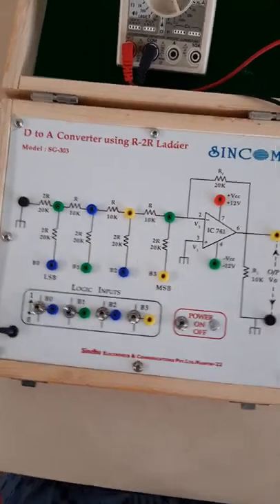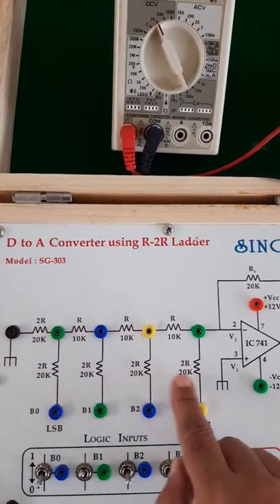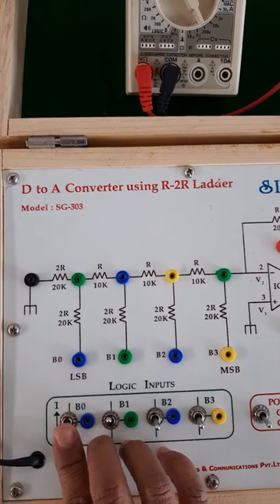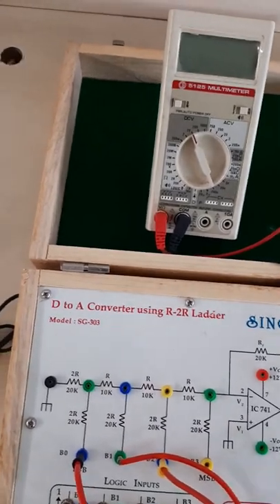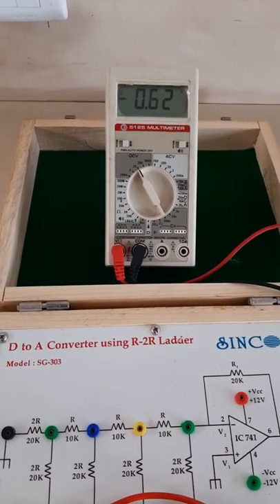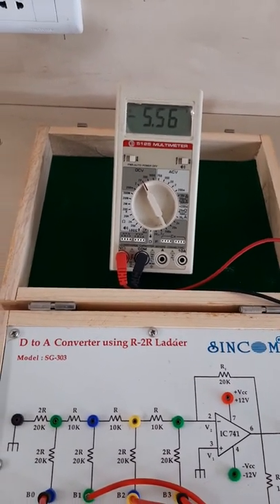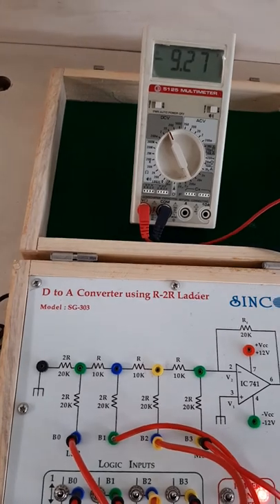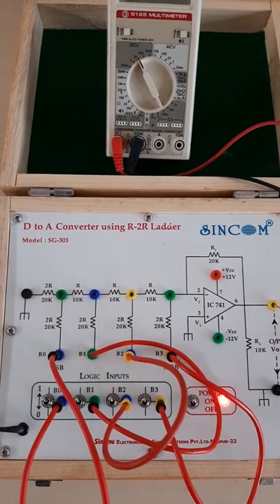DAC Using R-2R Ladder Network